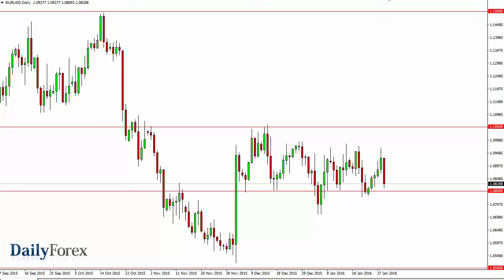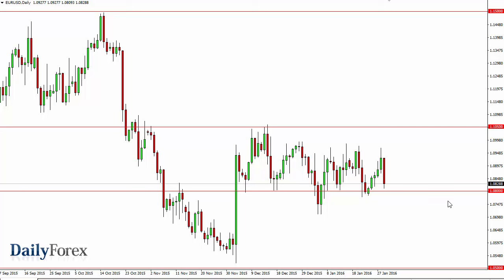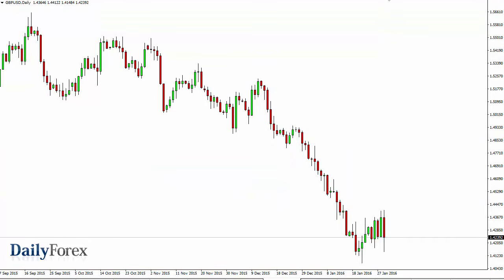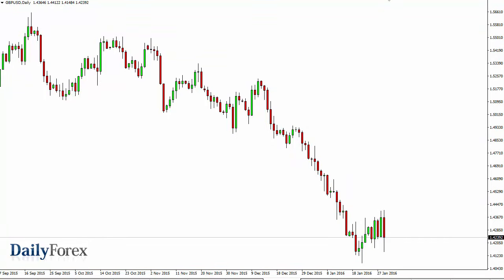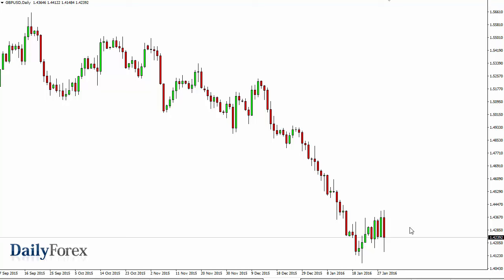EUR USD and GBP USD Forecast February 1 2016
The EUR/USD pair fell rather significantly, forming a very negative looking candle. The negative looking candle ended up testing the 1.08 level, and as a result it makes sense that we had buyers come back into the marketplace as his area has been important for so long. I feel that we are at the bottom of the overall trading range, so I don’t necessarily feel like we can start selling. I think it’s not until we break down below the 1.07 level that it’s easy to do so. In the meantime, I am simply waiting to see whether or not we get some type of supportive candle in order to turn things around and buy with a short-term bias. That being the case, I feel that the market will continue to be volatile, but should continue to float between this area and the 1.10 level above.